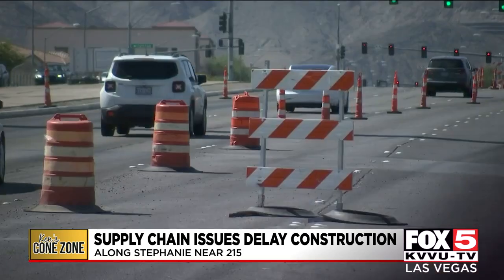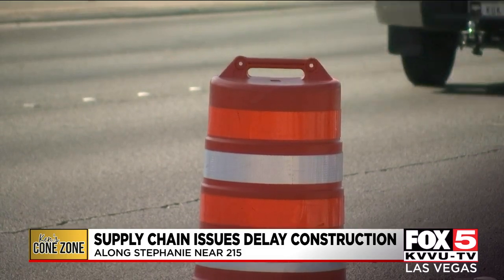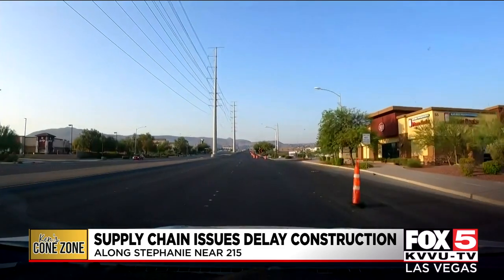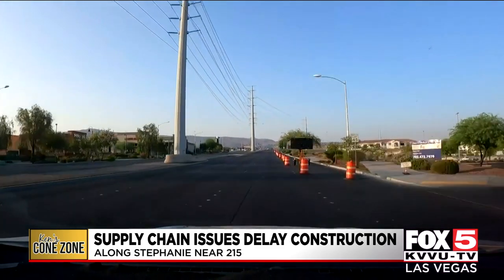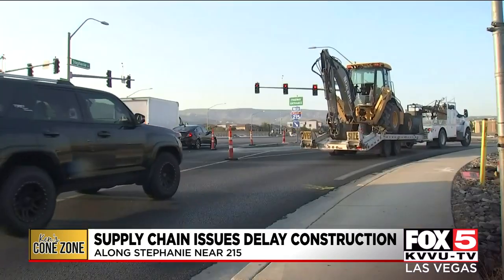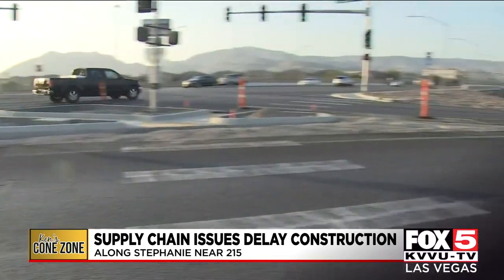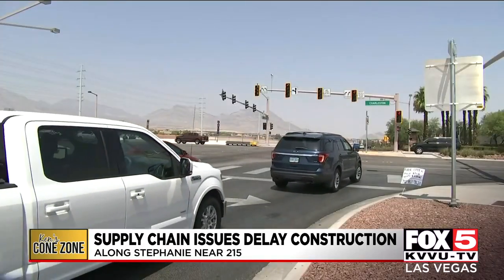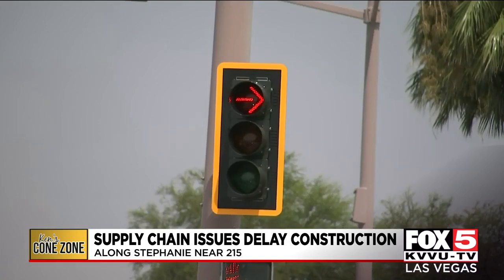Cone Zone: Supply chain issues delay Henderson construction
Cone Zone is out at Stephanie Street between Wigwam Parkway and the 215 where supply chain issues are causing a delay in the construction.